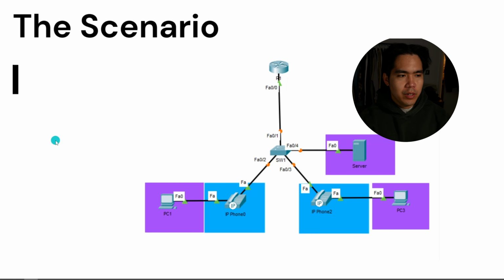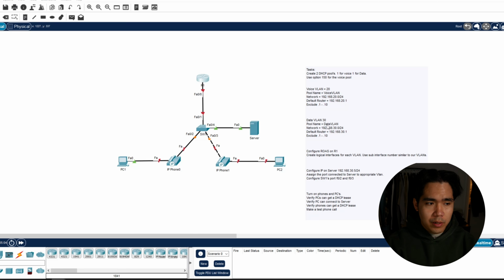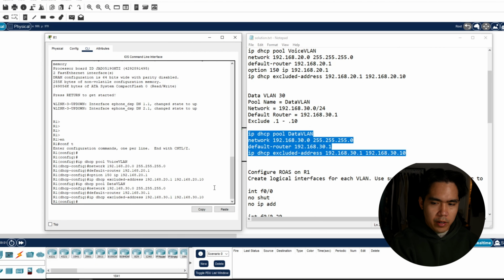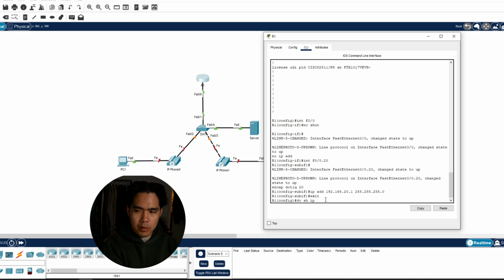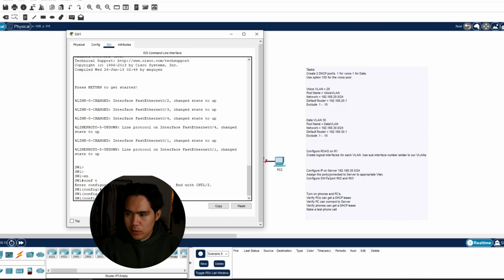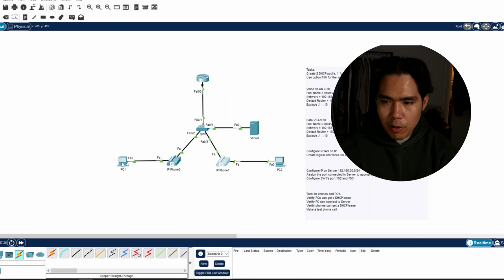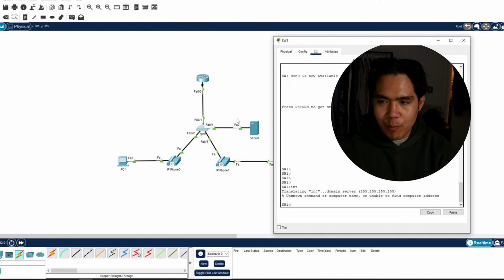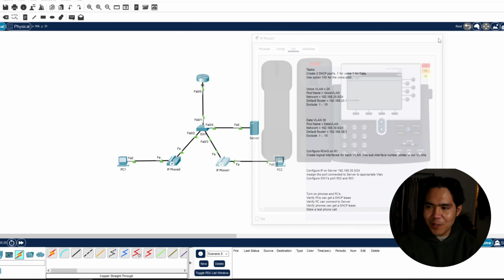How to configure Cisco Voice Vlan w/ DHCP + Router on a Stick (Lab file included)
Timestamps:
02:40 Task 1
08:03 Task 2
11:25 Task 3
12:04 Task 4 w/ Extra
12:46 Task 5
15:16 Verify / Check

When I was studying for my CCNA, I didnt really know how "mix" everything together.

Yeah, I knew how to configure DHCP on its own.
I knew how to configure VLANs.
I knew Router on a Stick.

But I didn’t really understand how all of these pieces fit together in a single... more of a realistic setup you know.

In this video we're going to configure a simple but very common lab, it's something you actually see in smaller offices. This video is not a full lecture by the way and I'm assuming you already know the concepts of DHCP, VLANS and ROAS.